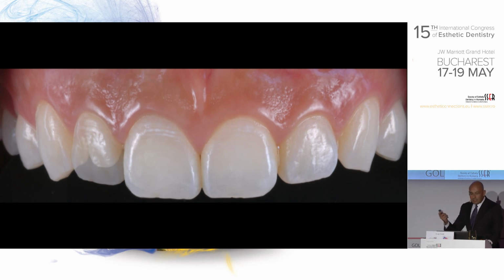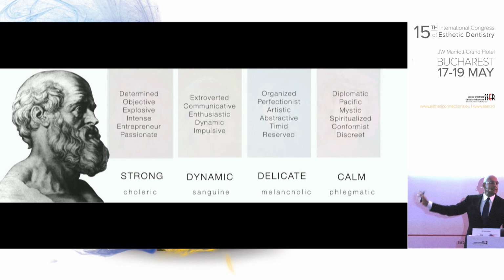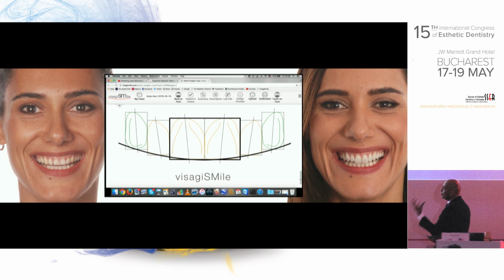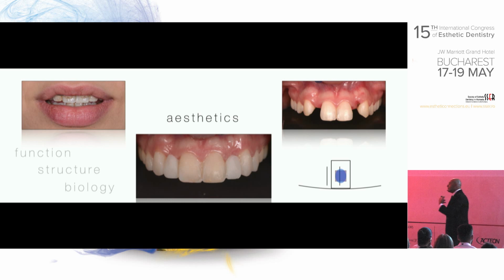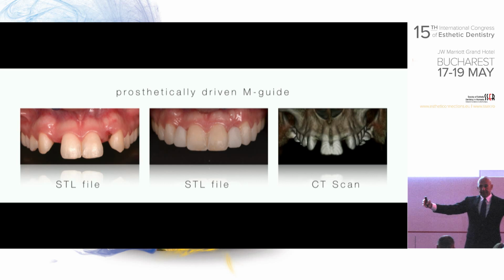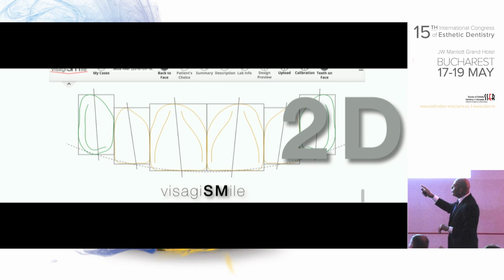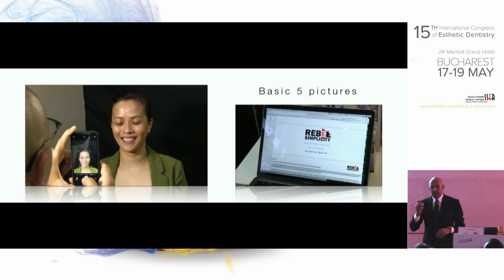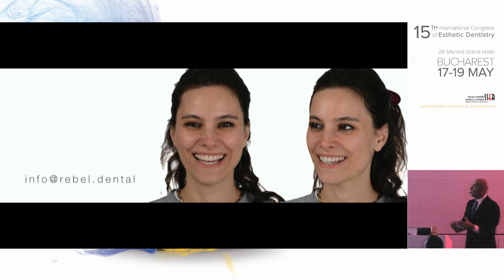Dr. Galip Gurel - Digital Communication / The Implant- Prostho Connection @ SSER Congress 2018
Dr. Galip Gurel - Digital Communication / The Implant- Prostho Connection